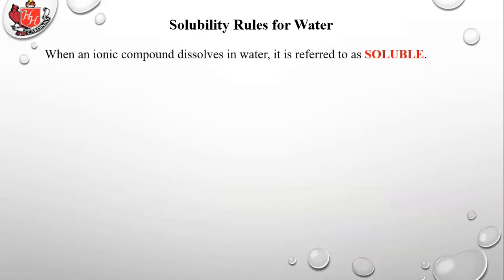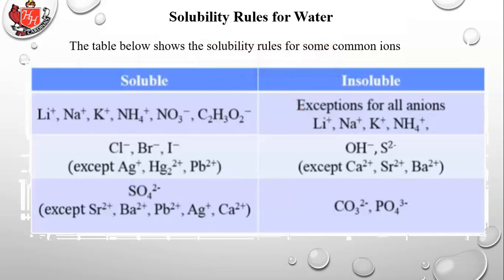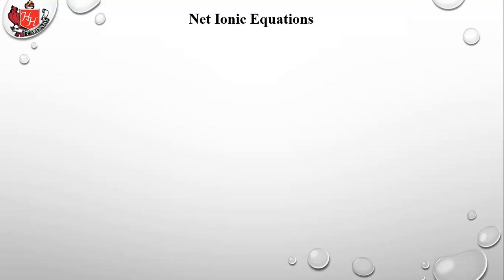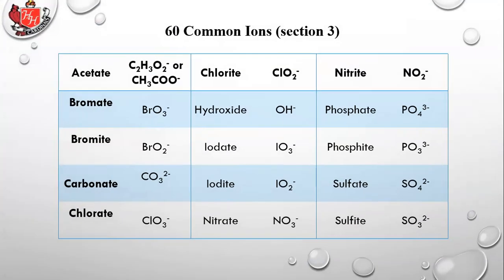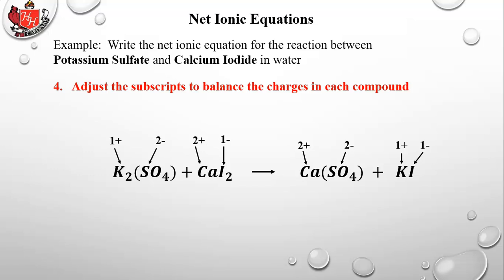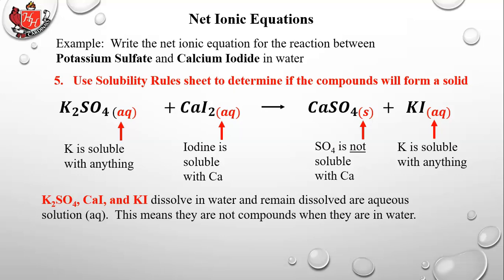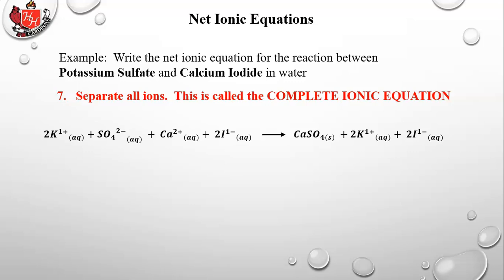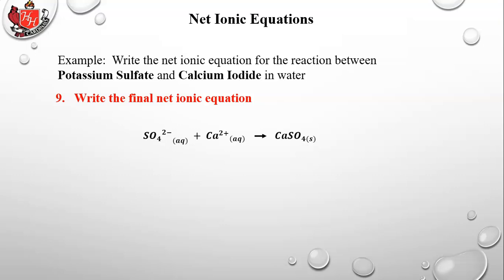Day 69 U7 L1 Net Ionic